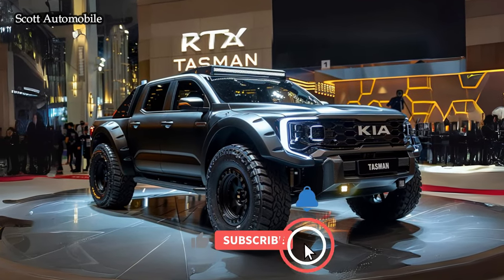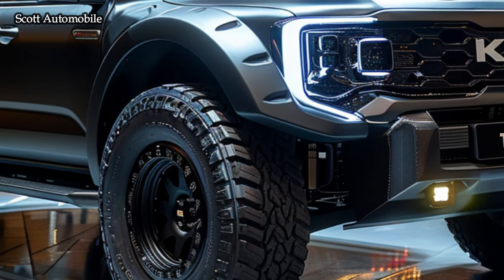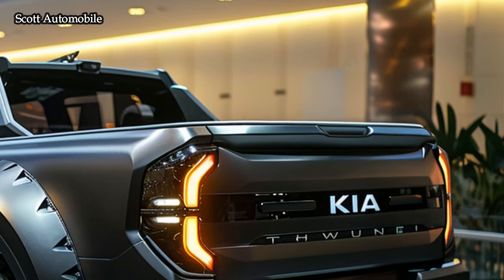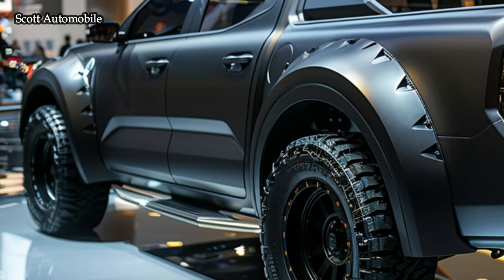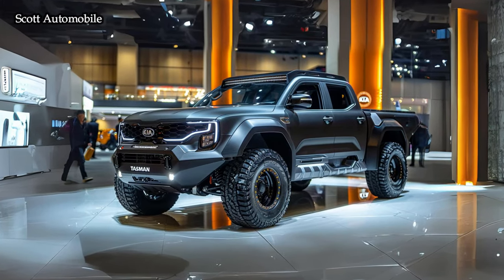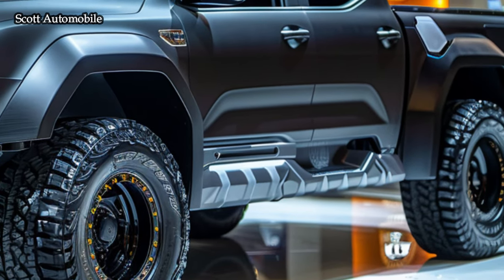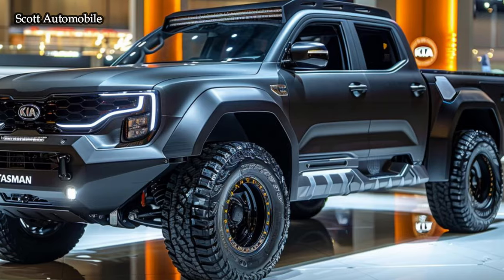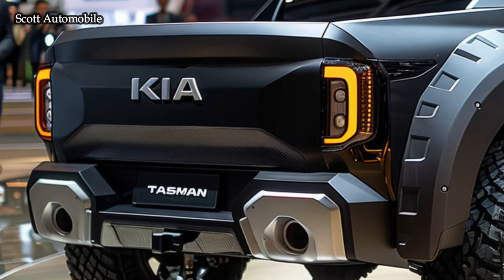2025 Kia Tasman - The Most Powerful Pickup Truck?!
2025 Kia Tasman - The Most Powerful Pickup Truck?!

Get ready to be amazed by the 2025 Kia Tasman, a formidable competitor in the automotive industry, poised to challenge the Ford Ranger and Toyota. Unofficial computer images have surfaced online, offering an intriguing sneak peek into the upcoming midsize truck models. Recent spy photos have revealed significant details about this remarkable vehicle.

Crafted by skilled Korean craftsmen, the Tasman is a rugged SUV inspired by the renowned Toyota Tacoma. It's designed to conquer the most challenging American off-road terrain with ease. The Tasman showcases a captivating design with a modern and bold front end, emphasizing Kia's iconic tiger-nose design and eye-catching LED headlights that are bound to attract attention.

The Tasman is crafted to offer unmatched versatility, boasting a sleek body, precise edges, and an adaptable profile, all fine-tuned for optimal functionality. This pickup seamlessly blends sleek design with functionality, featuring a sturdy bedliner and exterior accessories for reliable performance that stands the test of time. The Kia vehicle showcases unique tail lights on the robust tailgate, enhancing both its aesthetic appeal and visibility. Moreover, the tailgate comes with a handy handle or step for easy access.

The Tasman effortlessly blends style and utility, prioritizing the creation of a spacious and practical interior. This product provides an enhanced experience with its durable materials and intuitive controls. In addition, it is equipped with state-of-the-art entertainment and connectivity technologies. It boasts a user-friendly infotainment system, smartphone connectivity, and a central touchscreen display. Kia offers a variety of engine options that prioritize a harmonious blend of performance and efficiency, guaranteeing a combination of power and practicality. Choose between automatic and manual transmissions to customize your driving experience.

Ensuring safety is of utmost importance to the Tasman, as it is equipped with a wide range of driver assistance features. Some of the features offered are a 360° camera system, automatic emergency braking, and lane-keep assist. In addition, the Tasman offers a diverse selection of one-of-a-kind wheel and tire choices, allowing for personalized customization that reflects individual taste and personality.